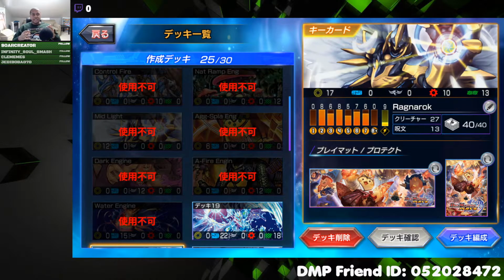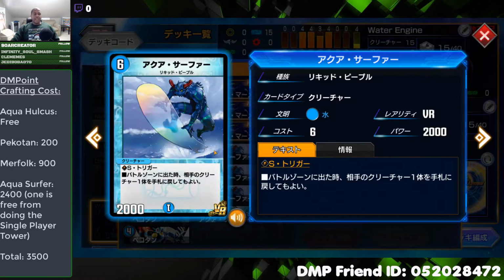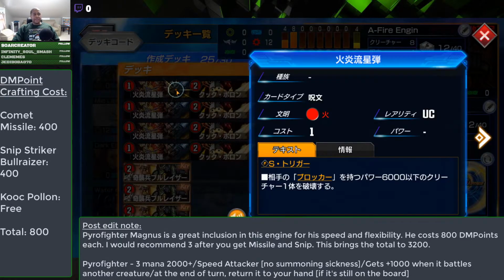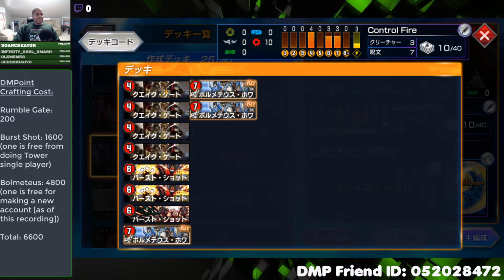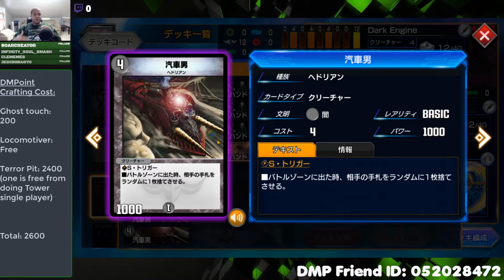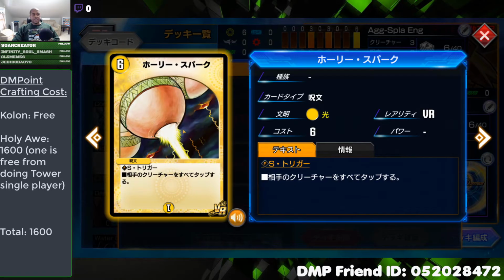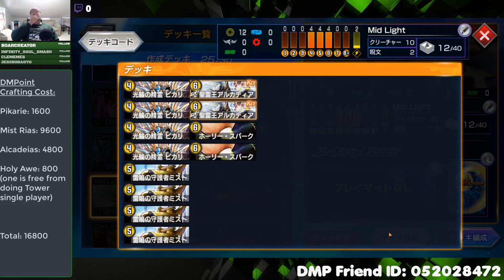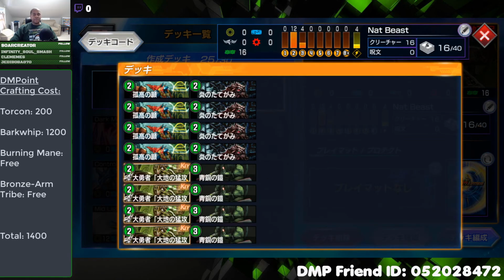Duel Masters Play's - Deckbuilding Engines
Water - 2:03
Fire - 8:36
Darkness - 14:49
Light - 19:08
Nature - 23:30 (forgot to fix in the video - not reprocessing it)